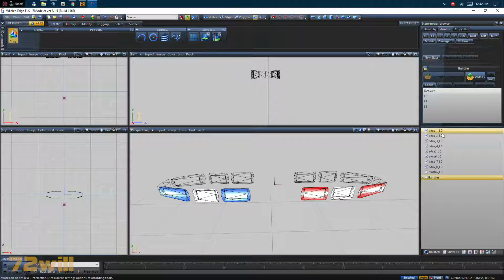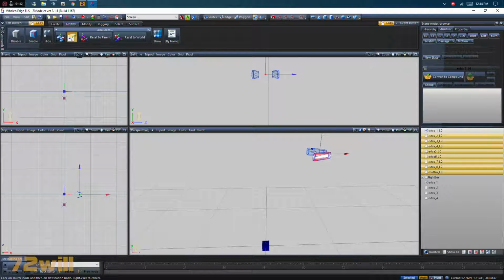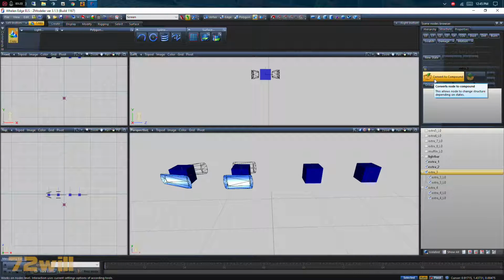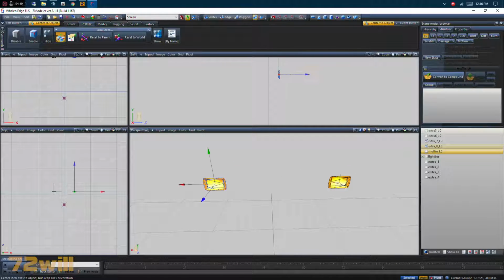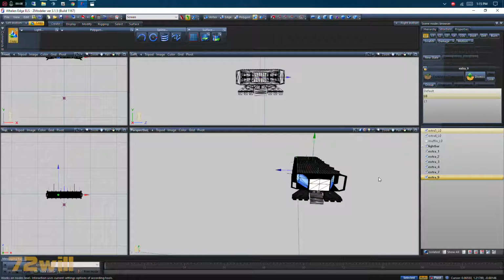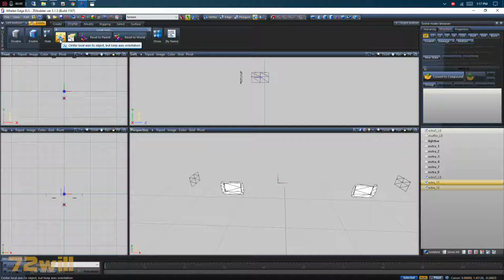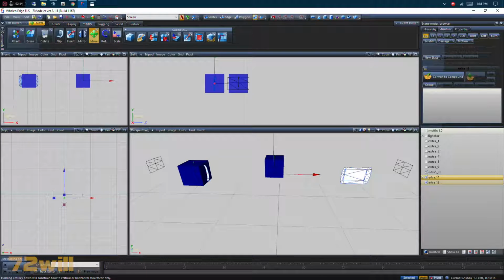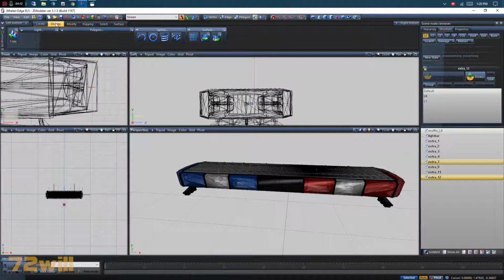GTA V Modding- Making a Lightbar ELS [ENG]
We are using Zmodeler 2 and Zmodeler 3 to convert a Whelen edge that was made for GTA IV and we are converting to GTA V using both the ELS and Non ELS Methods.
This Video is just converting the lightbar to ELS 3 will be making them work for non els.